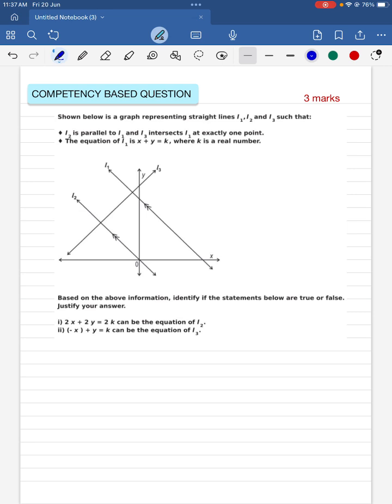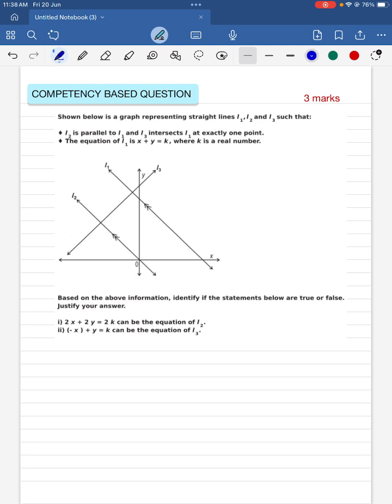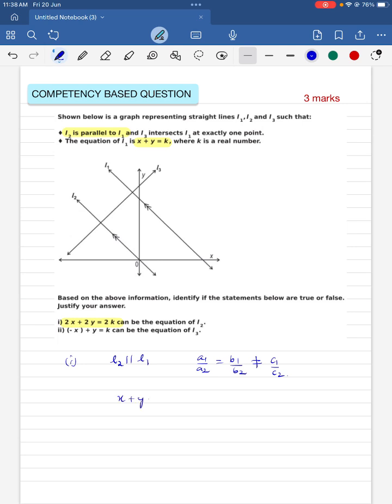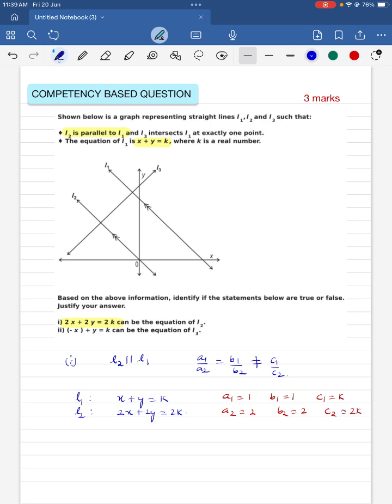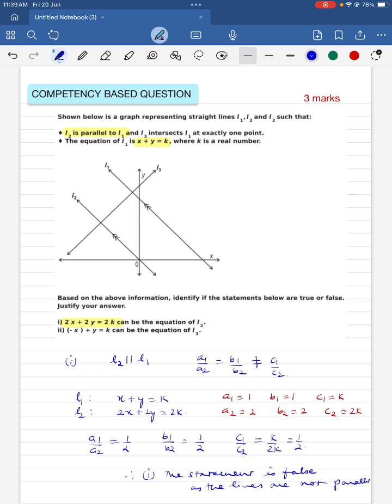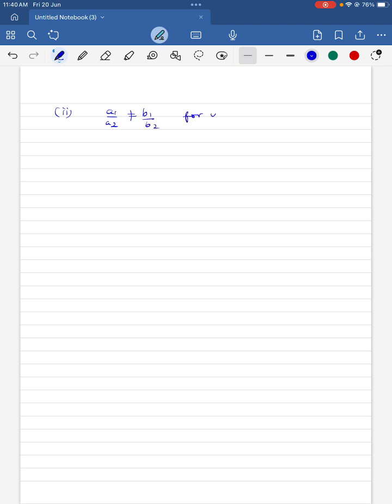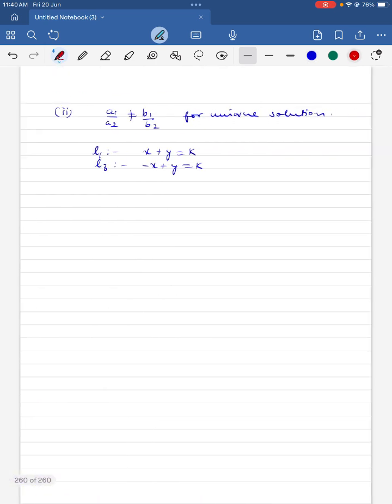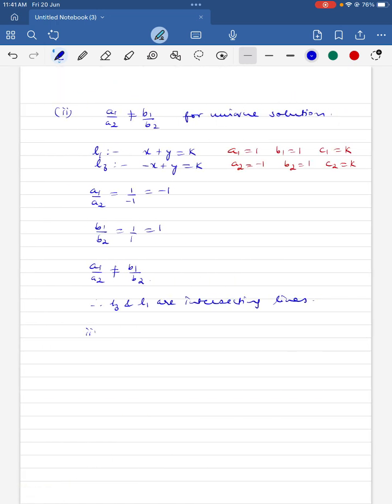CBSE - CLASS 10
🧠 Question:
Shown below is a graph representing straight lines l1, l2, and l3 such that :l2 is parallel to l1 and l3 intersects l1 at exactly one point. The equation of l1 is x + y = k , where k is a real number. Based on the above information identify if the statements are true or false. Justify your answer. (i) 2x + 2y = 2k can be the equation of l2. (ii) (-x) + y = k can be the equation of l3.

📘 Parallel & Intersecting Lines | True or False? | Class 10 Linear Equations | CBSE Competency Question

In this video, we solve a Class 10 CBSE competency-based question from Linear Equations in Two Variables, involving a graph of three lines — l₁, l₂, and l₃.

You're given that:

l₂ is parallel to l₁

l₃ intersects l₁ at exactly one point

The equation of l₁ is: x + y = k, where k is a real number

You are asked to verify the truth of two statements:
✅ (i) 2x + 2y = 2k can be the equation of l₂
✅ (ii) (−x) + y = k can be the equation of l₃

🎯 In this video, you'll learn:

How to identify parallel and intersecting lines from equations

How to justify algebraic conditions based on graph interpretation

Concept clarity for Class 10 CBSE 2026 exams

📌 Perfect for CBSE students looking to strengthen graph-based problem-solving skills and master competency-style reasoning questions.